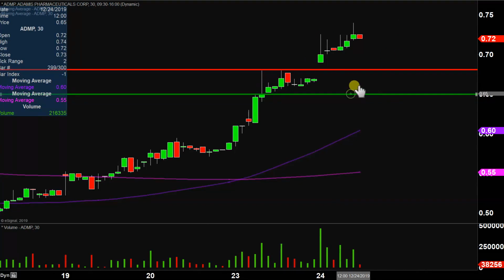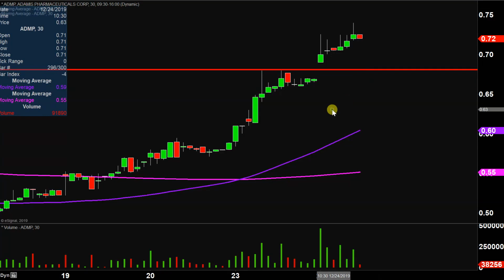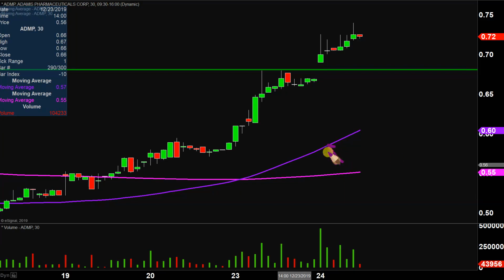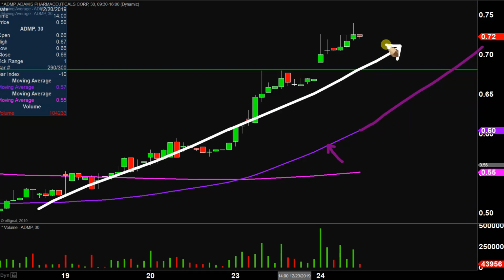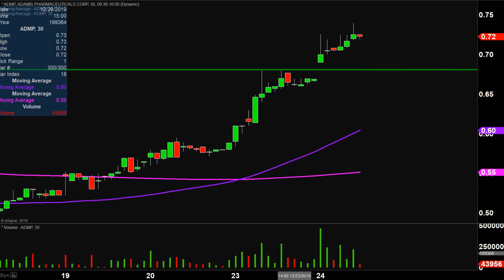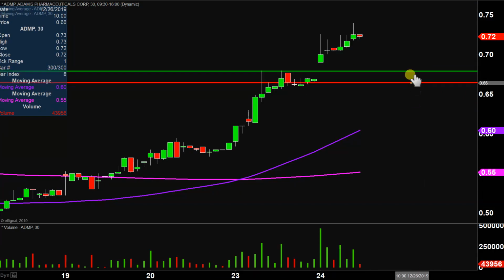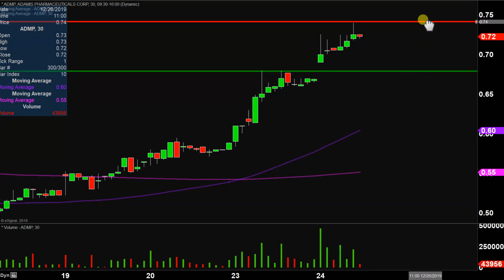Adamis Pharmaceuticals Corporation - ADMP Stock Chart Technical Analysis for 12-24-2019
Learn how to read stock charts and identify technical patterns as ClayTrader does a quick stock chart review on Adamis Pharmaceuticals Corporation (ADMP).